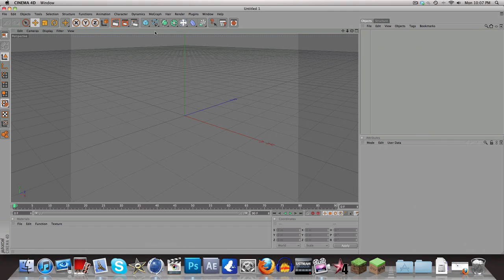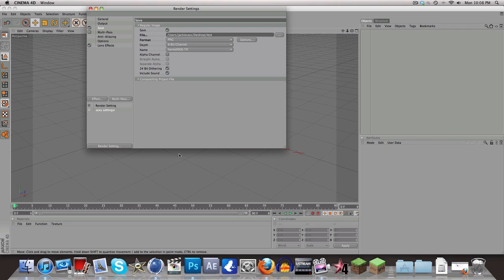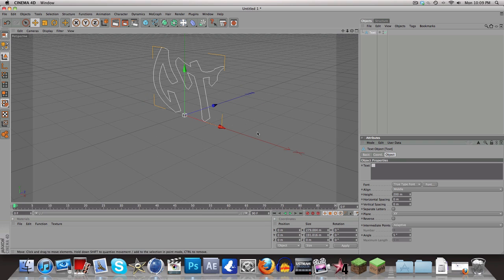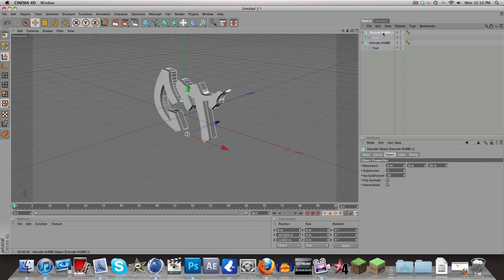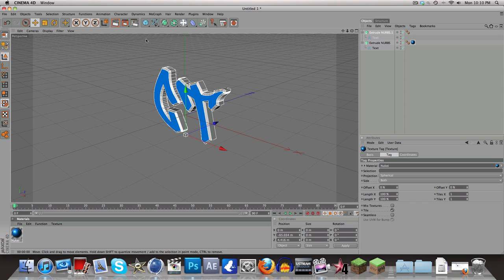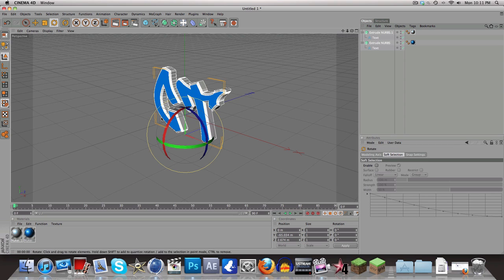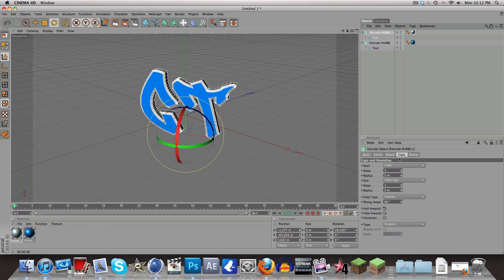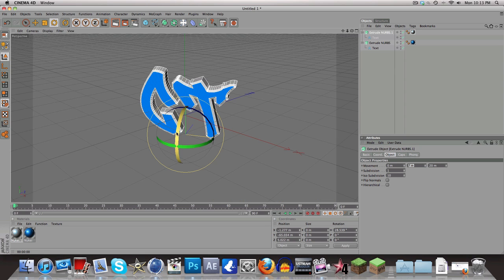Cinema4D: 3D Text With Transparent Background Tutorial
Thumbs Up And Share please